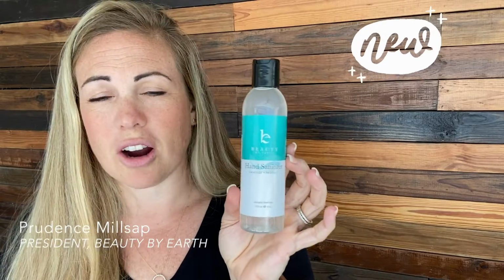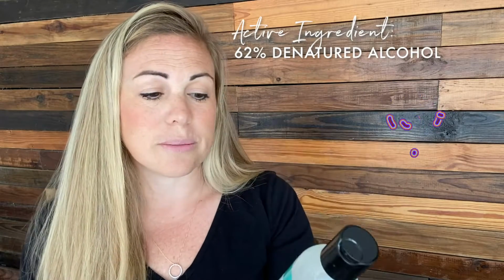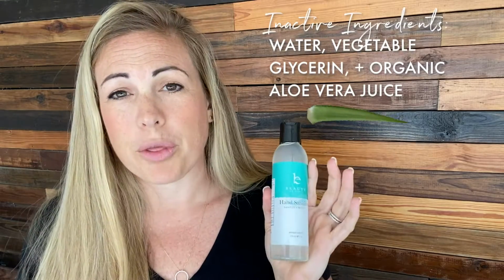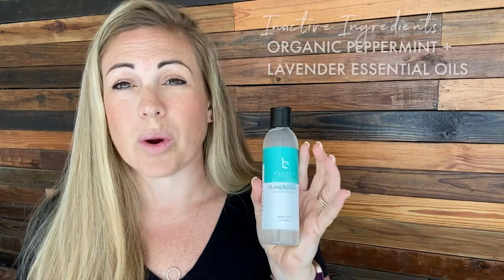BEST ALOE VERA HAND SANITIZER | MOISTURIZE + FIGHT GERMS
Give germs the boot without sacrificing your skin with this custom-formulated hand sanitizer.

Packed with organic aloe vera and essential oils, it’s tough on nasties while being gentle enough for little and big hands alike. In 3 different sizes - 6 oz, 12 oz, and 16 oz sharing size, this hand sanitizer is formulated with the best ingredients to kill off viruses and germs while keeping your hands moisturized. It contains 62% denatured alcohol, which is enough to kill germs, bacteria, and viruses.

Additionally, the organic aloe vera and vegetable glycerin keep your hands moisturized and the organic peppermint and lavender essential oils cover up the smell of the alcohol. Very clean ingredients!

Remember, washing your hands throughout the day is the best defense against germs, bacteria, and viruses, but hand sanitizer is always there when you can't access a sink. We hope you like it!